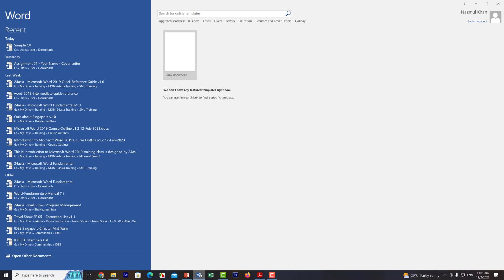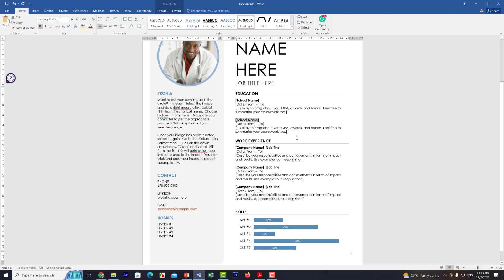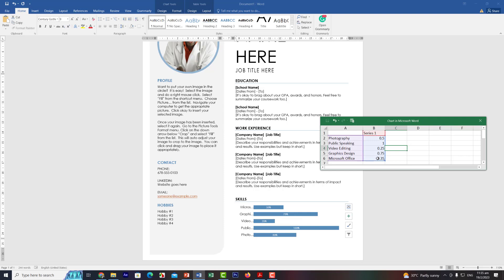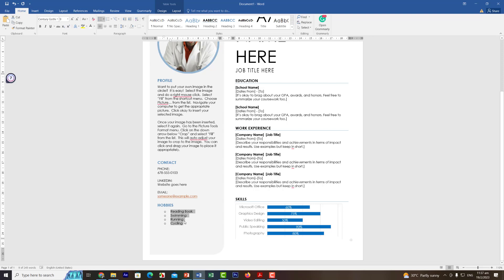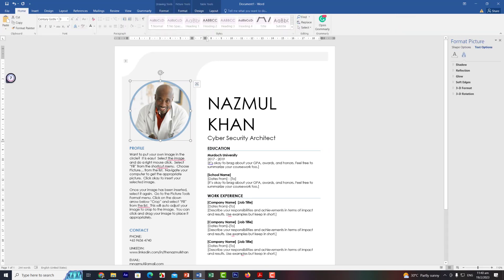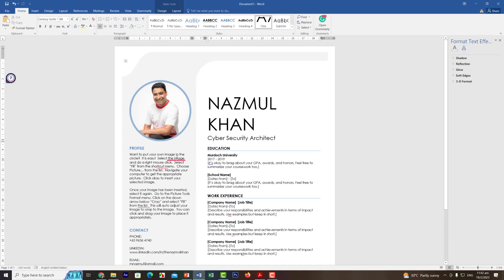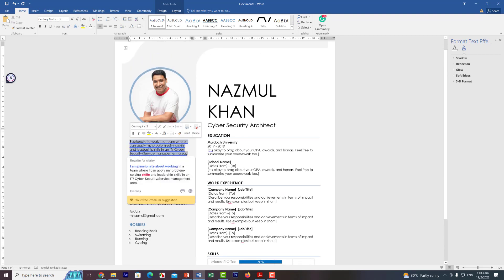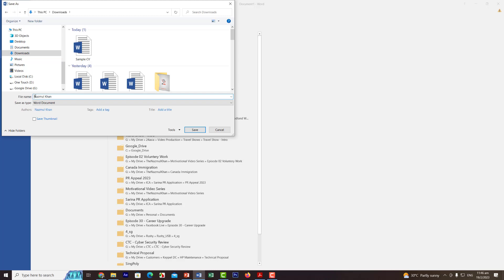Assignment 02 | 24asia | Learning | Microsoft Word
Please follow this video and complete your assignment 02.

Once all 4 assignments are completed, save all docs file in a folder and submit to our assignment portal here:

If you like our effort, please feel free to write a few lines in your Facebook and tag 24asia Learning Center.

Admin Team